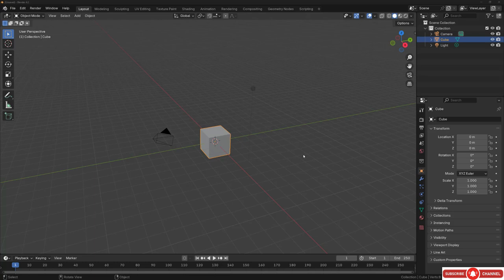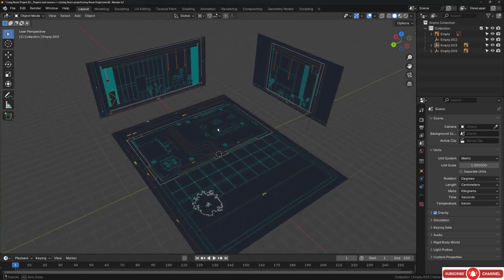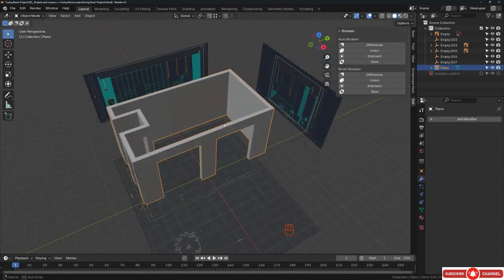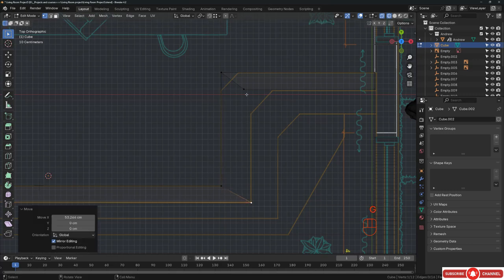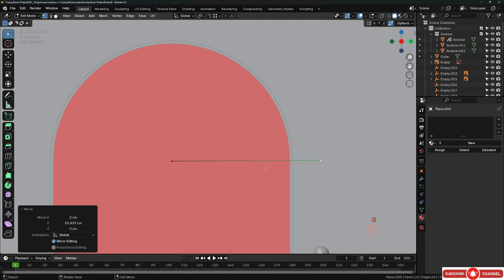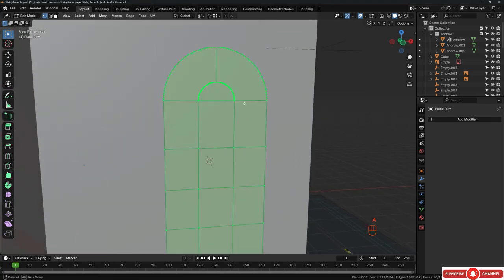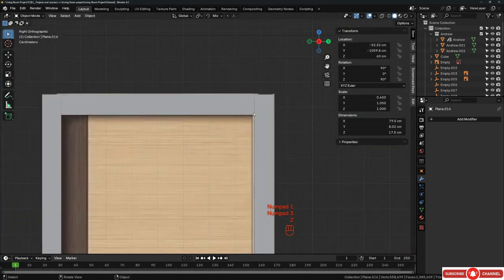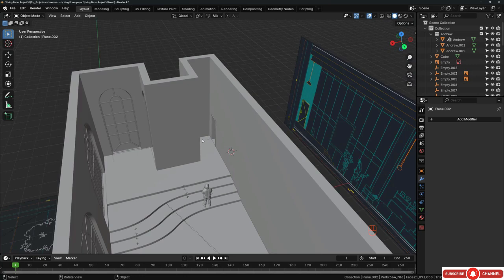Blender Modeling 01